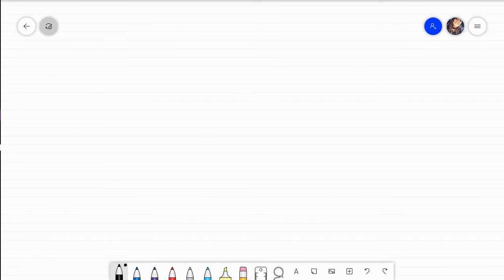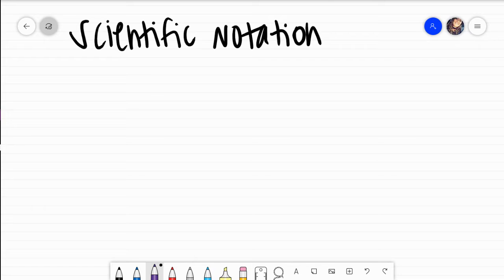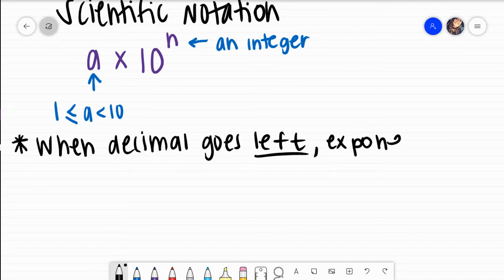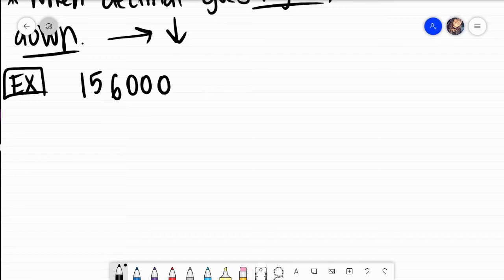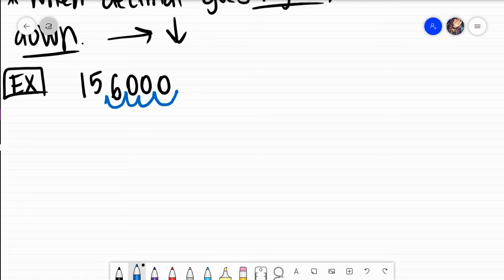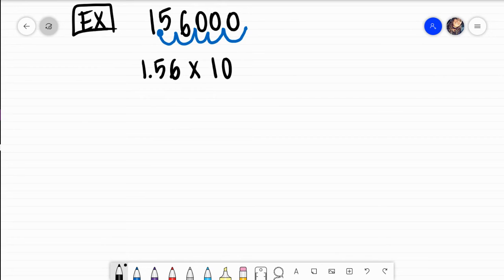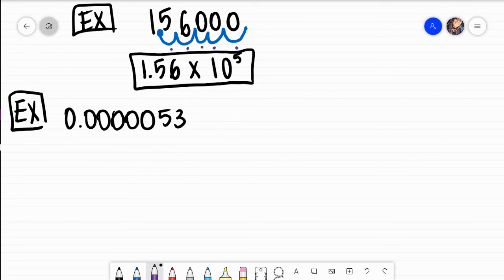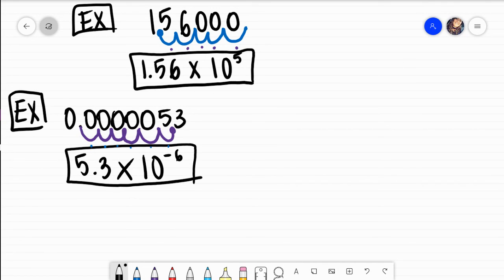PJC, 12.3, Convert, Scientific Notation